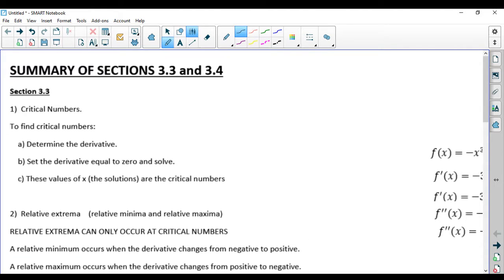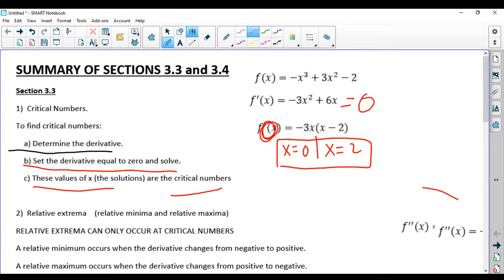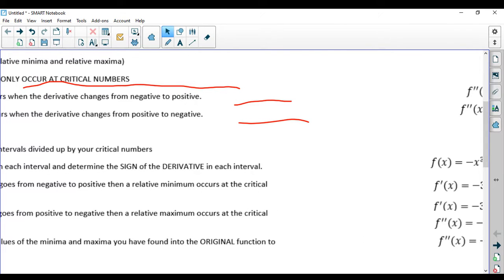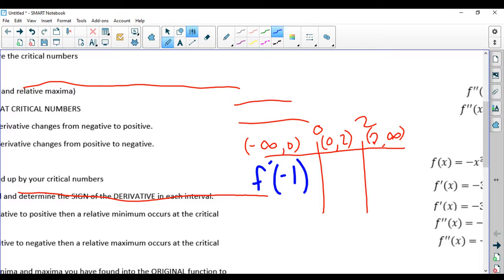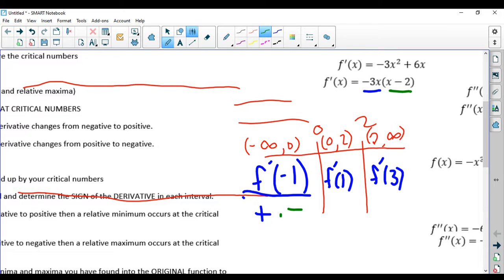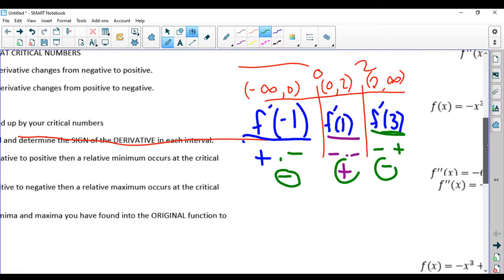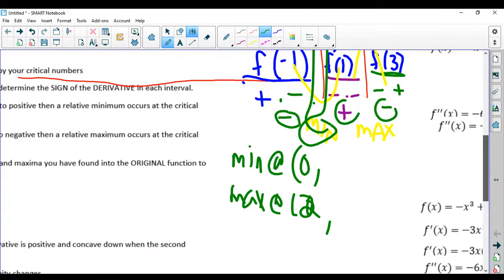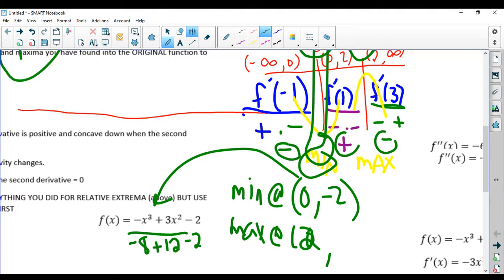Summary of Sections 3.3 and 3.4 Video Part 1